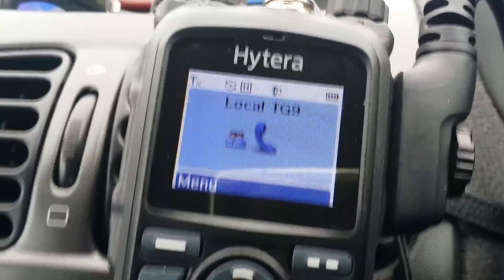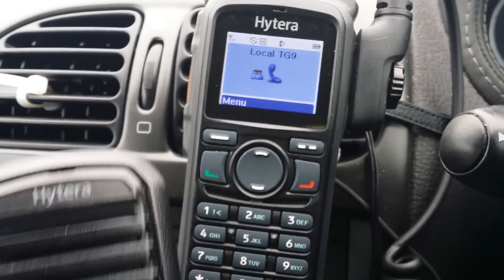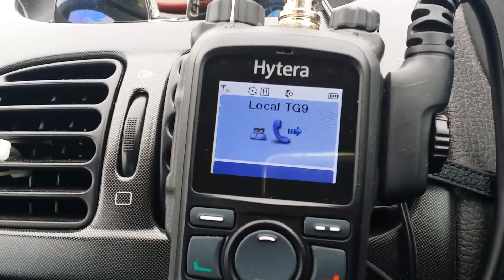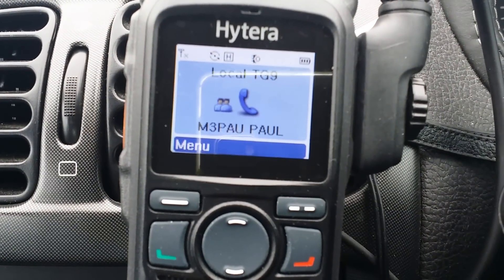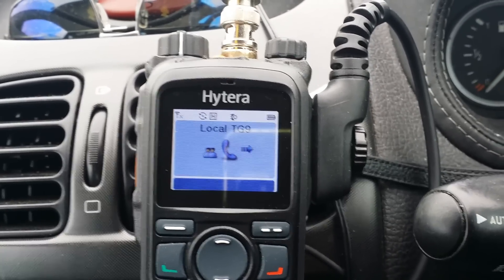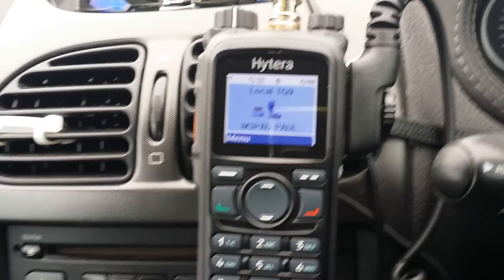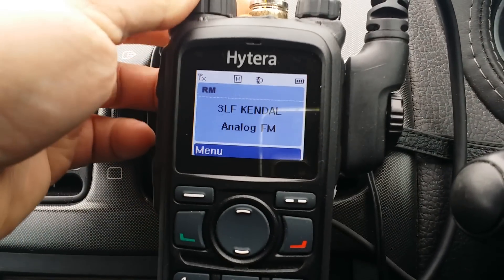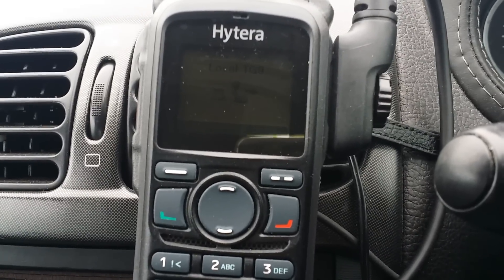Hytera pd785 mobile test